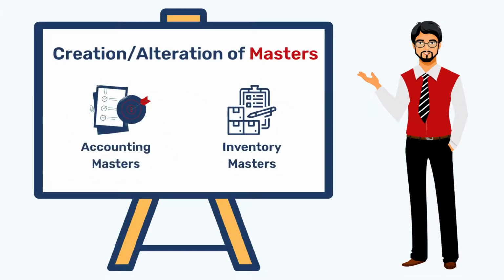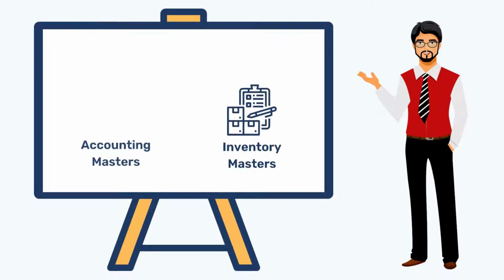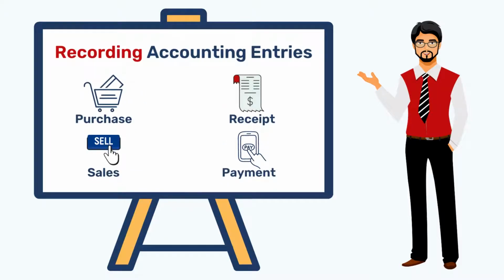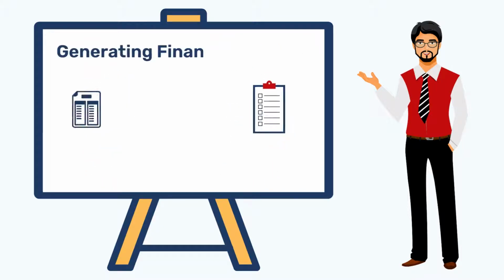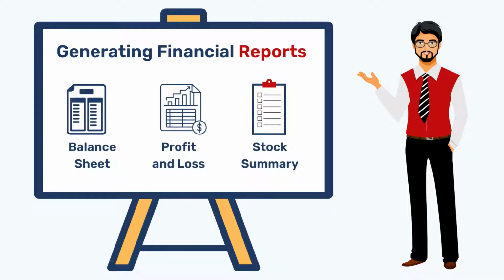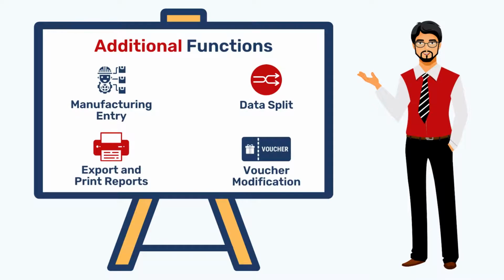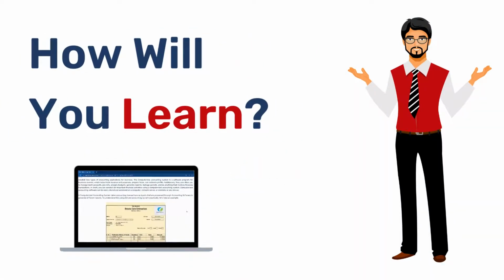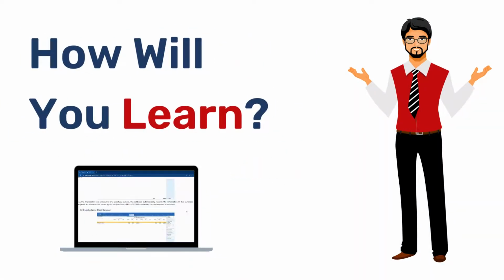Introduction video on Interactive Tally Training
Hello everyone. This video is all about Interactive Tally Training where our instructor will tell you how we "Khata Business Academy" provides you with knowledge in a more practical and interactive way through our course and also what are the topics we cover in this course. In this video, we included six different topics and also described how we can learn online.

✅Key Learning

- Learn the Fundamentals of Accounting, Financial Entries & Reports
- Accounting structure in Manufacturing Entities, BOM, & Stock Journal
- Generating various reports & exporting them to the required destination
- Dealing with Financial Transactions in Tally
- Tally Accounting with VAT & TDS
- Creating Accounting Masters [Groups & Ledgers] & Inventory Masters
  [Stock Group, Category, Item & Unit]
- How to manage company accounts in Tally Prime
- Navigate through & identify the elements of Gateway of Tally
- Install Tally Prime Software, Create, Alter, Change, & Shut Company
- Using shortcuts, quick references, & configuration settings in Tally Prime

✅ Course Includes:
👉15 Hours of Recorded Videos
👉90+ Interactive Practice Videos
👉Blogs & E-Books for a better understanding